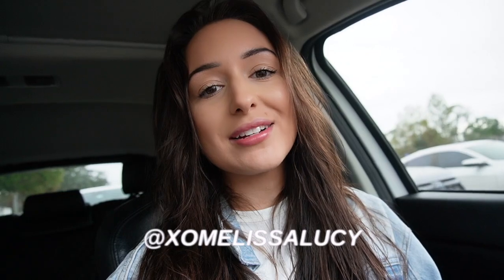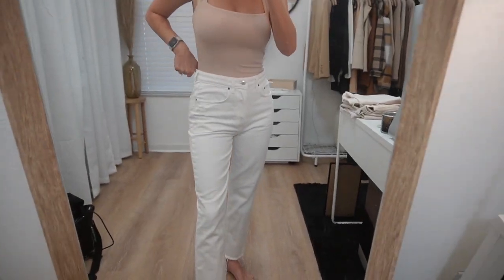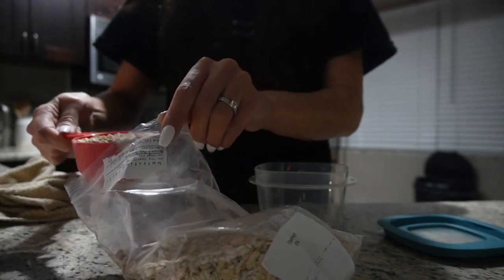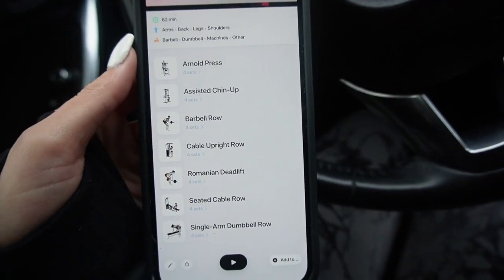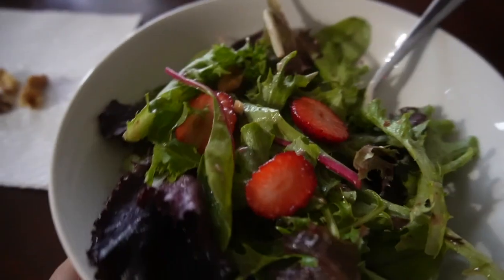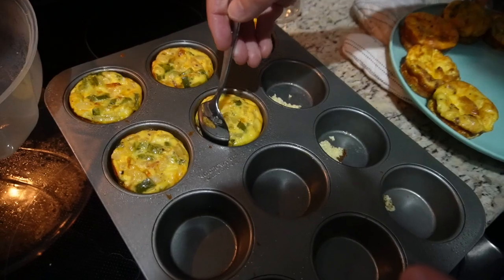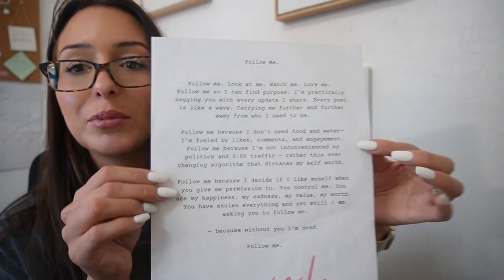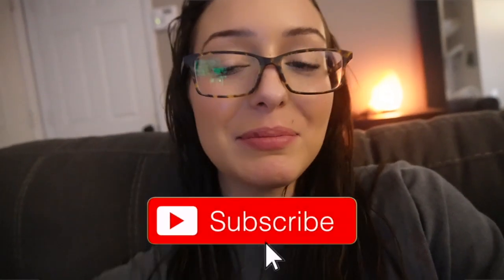VLOG: getting organized, healthy habits, gym, journaling daily, hair loss, overnight oats, etc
🤍 In today's vlog I worked on getting my life organized, journaling, healthy eating, getting back to the gym, and an exciting project (that I can't disclose YET). 🙌🏼

Casetify→ XOMELISSALUCY